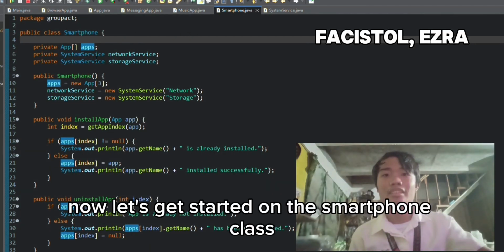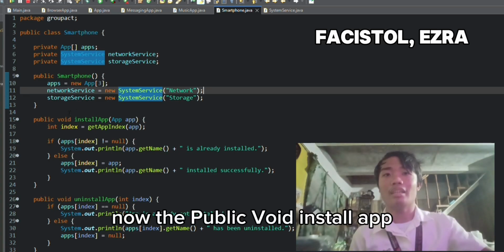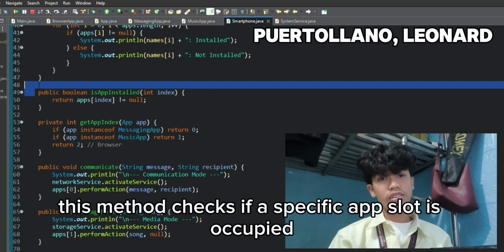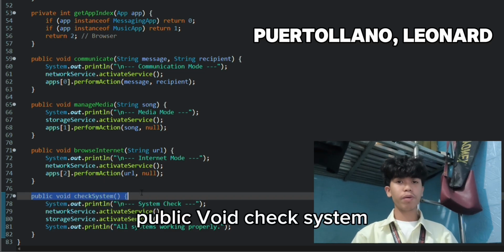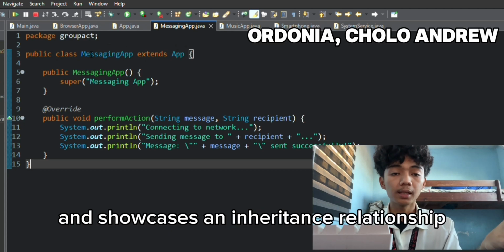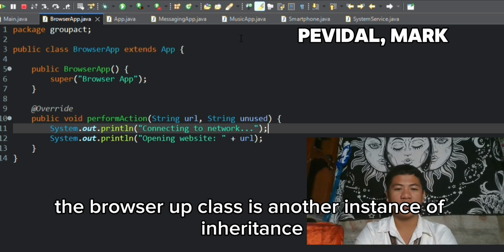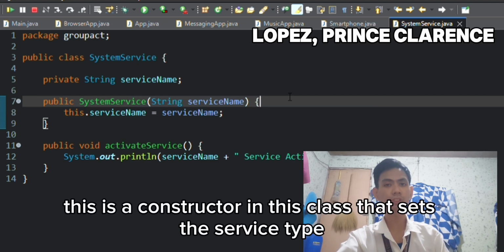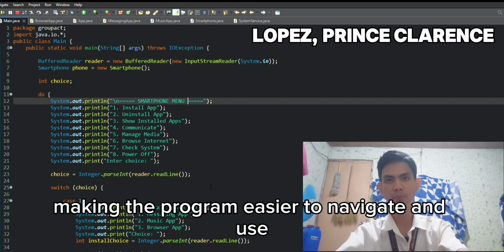OOP Class Relationship - Smartphone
0:00​ - 2:49​ FACISTOL - SMARTPHONE CLASS
2:49​ - 4:13​ PUERTOLLANO - SMARTPHONE CLASS
4:13​ - 4:52​ -NUQUI - APP CLASS
4:52​ - 5:53​ - ORDONIA - MESSAGINGAPP, MUSIC APP CLASS
5:53​ - 6:25​ - PEVIDAL - BROWSERAPP CLASS
6:25​ - 9:05​ - LOPEZ - MAIN, SYSTEM SERVICE CLASS.